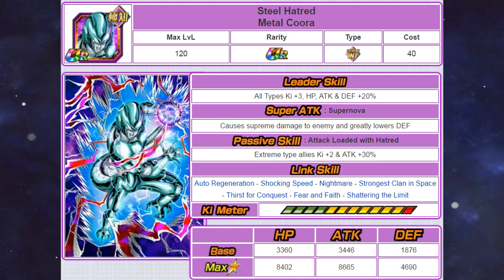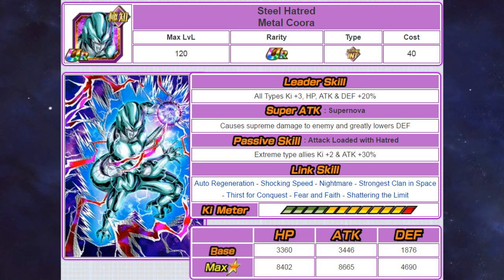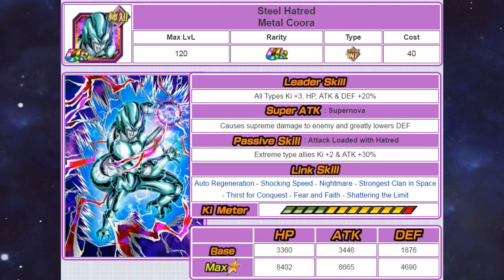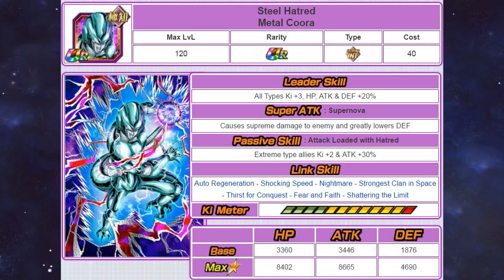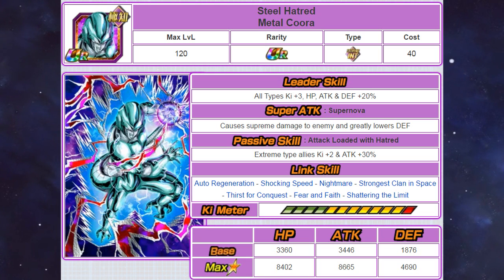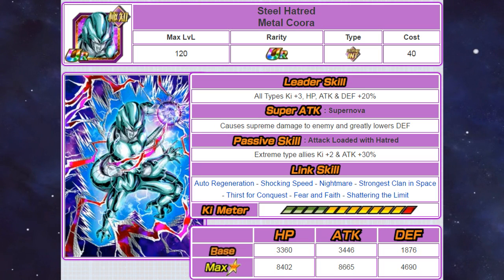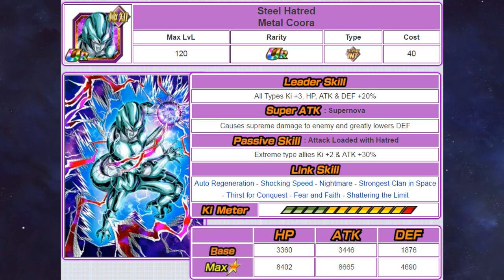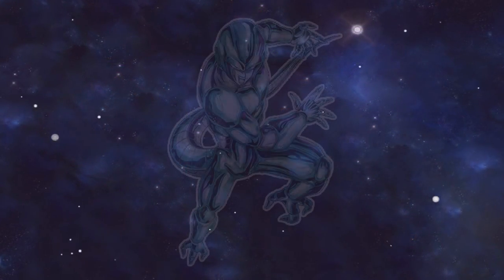SSR Analysis | How good is Metal Cooler? | DBZ Dokkan Battle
In today's Dokkan Battle SSR Analysis video we are going to be taking a look at the rebirth for INT Metal Cooler!